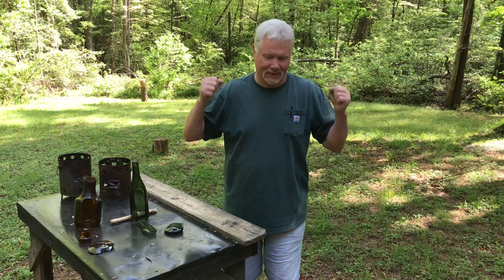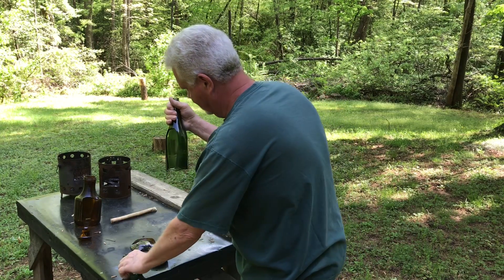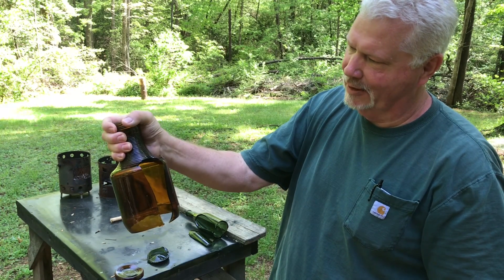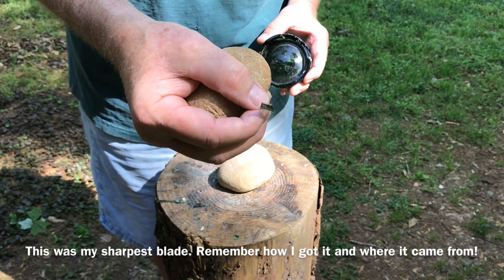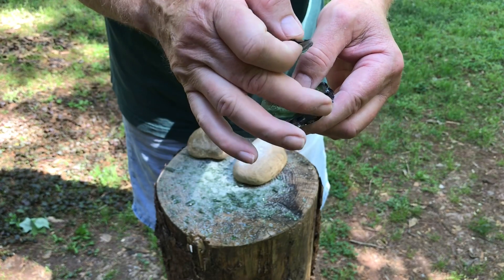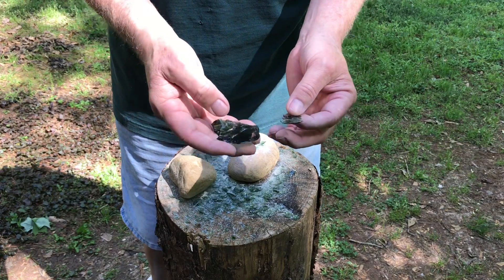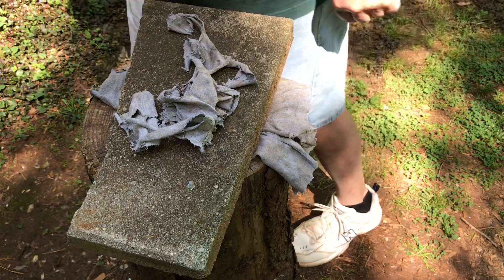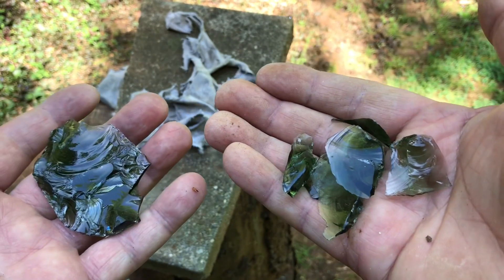Making Razor Sharp Blades From Glass Bottle Bottoms... Is Glass, Flint, or Chert in YOUR meat OK?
In yesterday's video I broke the bottoms out of some glass bottles by forcefully striking them on their tops (Link below). Today, I wanted to show you the consistent way that these bottles are breaking... Fascinating!
   Also, with those glass bottoms, I use the Bipolar Percussion technique to flake off some very small but very sharp blades. These little blades were no joke! They easily sliced right through some fabric during testing. But what about butchering meat with them also?
   When you think about the flint and chert blades that the Indians were using... there must have been broken edges and particles of stone that lodged in the meat they were butchering. Hmmm?
I'd love to try my little glass blades out on dressing game or fish, but I don't like the idea of eating particles of glass. LOL! What's your viewpoint on this? Harmful? Dangerous? They can be washed off? Thanks!

Breaking Out The Bottom Of Bottles By Hitting Their Tops WITH A PINE CLUB! Solar Igniting Punk Wood

Break The Bottom Out Of A Glass Bottle By Forcefully Hitting The Top! Ferro Rod, Bipolar Percussion

Breaking The Bottom Out Of Wine Bottles By Smacking Their Tops! Will it work with the thicker glass?